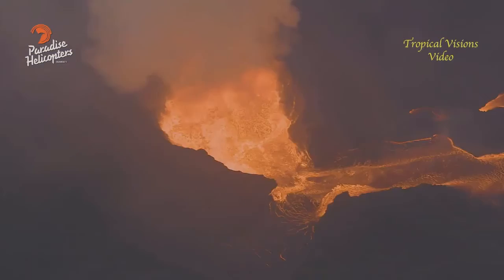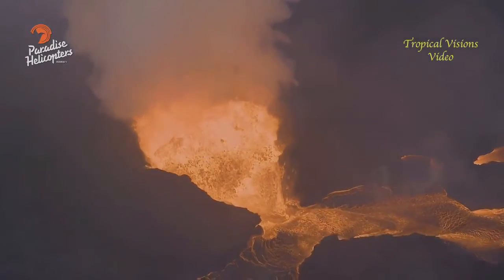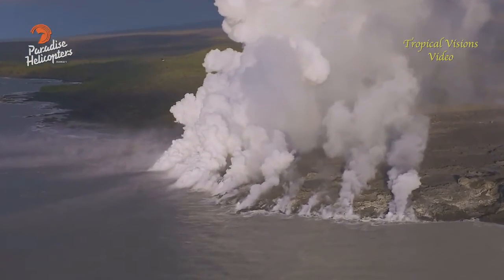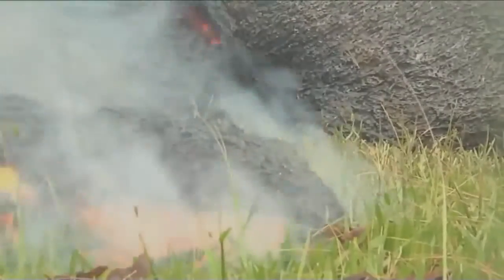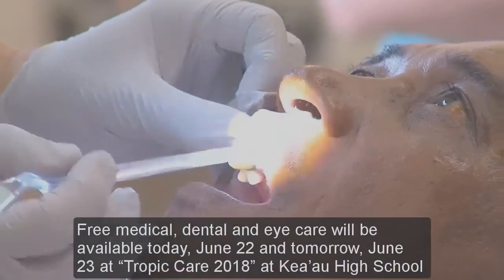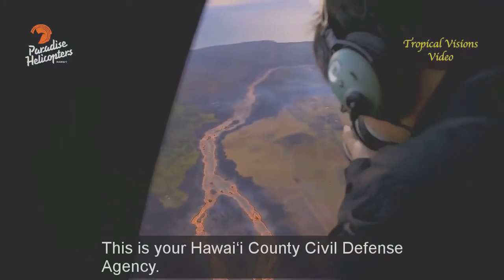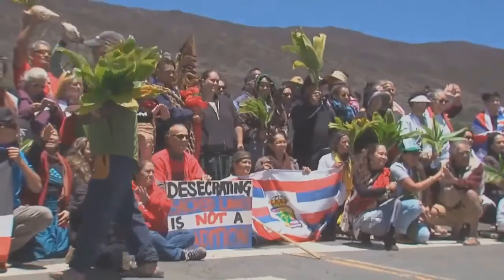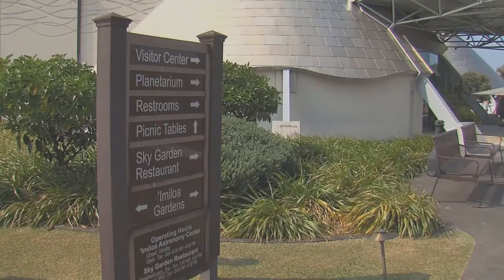Hawaii Toay: Warned Blistering Lava has Been Seen Shooting out of Kilauea Reaching Heights of 108ft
Note: Some images are for illustrative purposes only.

xxxx

• The information we collectively select from a variety of sources, newspapers in and outside the country. The reviews, comments are based on personal opinion, we do not deliberately offensive, derogatory any individual or organization.